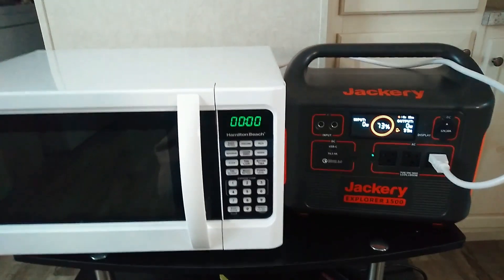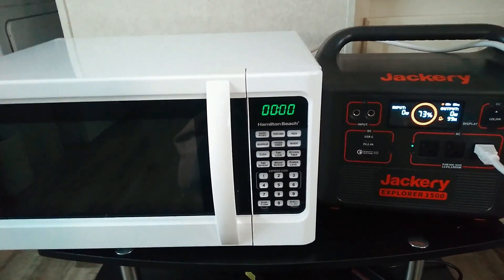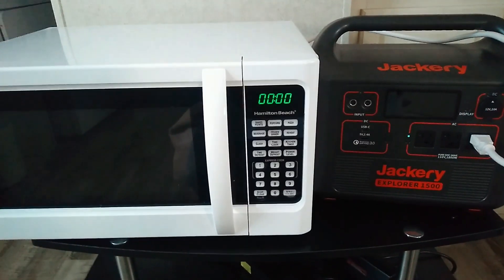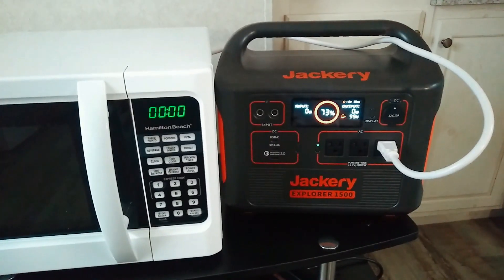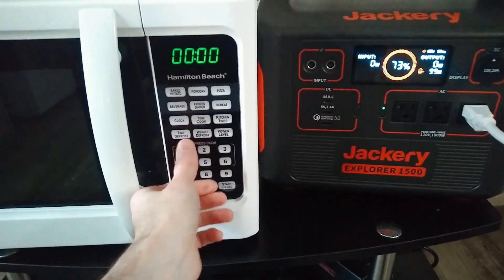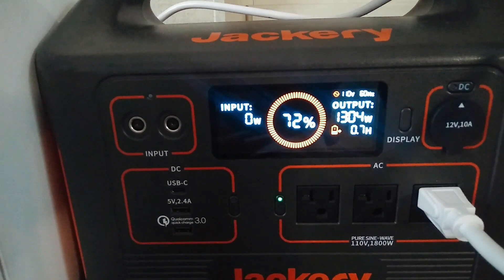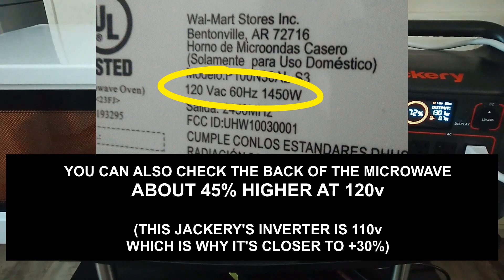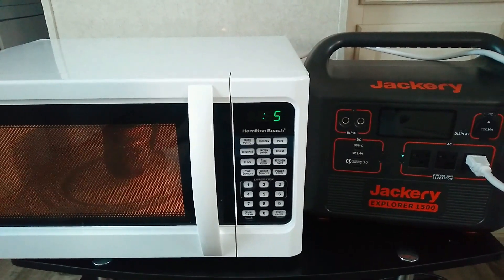Will it power your microwave?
Microwaves are labeled with their "output power". Actually power draw is around 40% higher in most cases. This video will help you choose a power station with an inverter large enough to power your microwave.

Microwave   -   Inverter Size Recommended
700w                 1000w
1000w               1500w
1200w               1800w

If you already own a power station with an inverter that can't quite power your microwave, getting a small 700w microwave is a much cheaper option than buying a large power station.